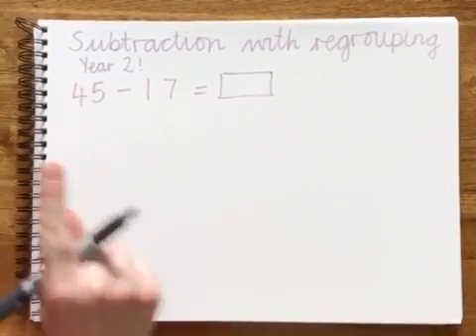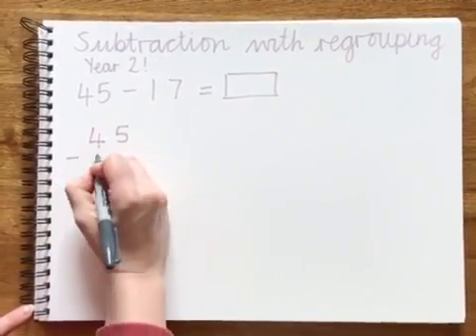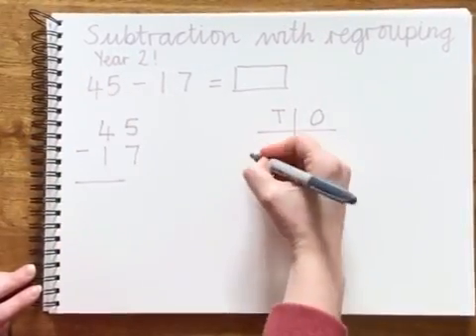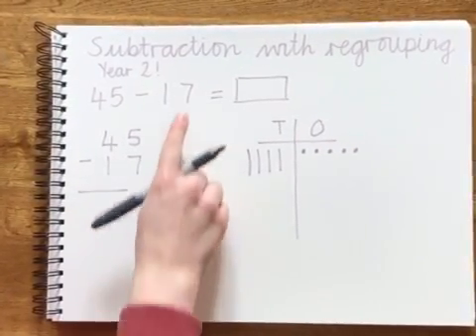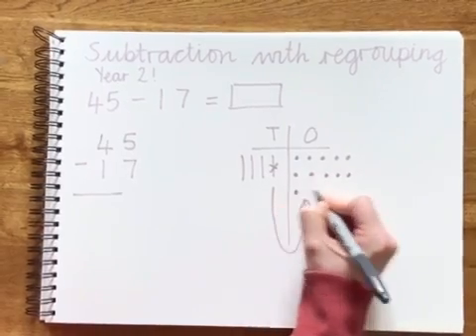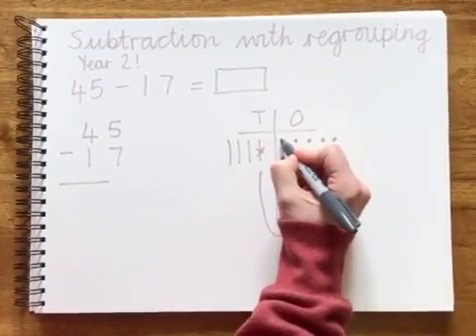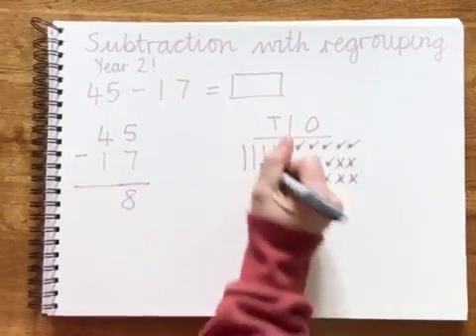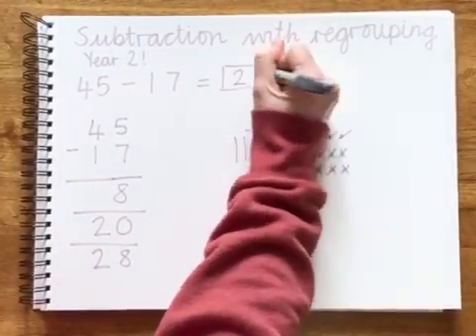Subtraction with Regrouping - Two 2-digit Numbers (Year 2)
How to subtract Two 2-digit numbers using written dienes.